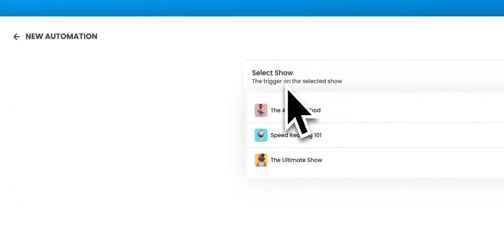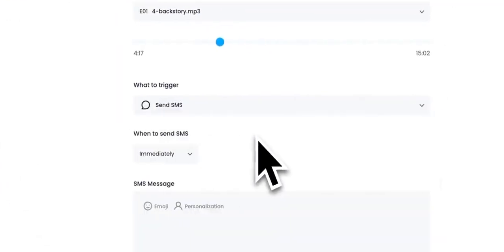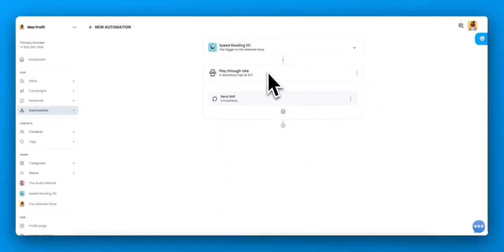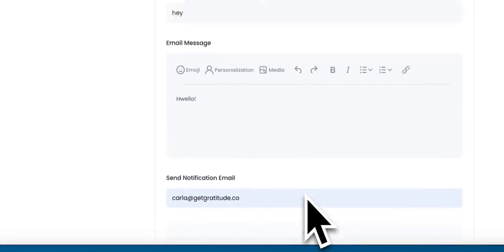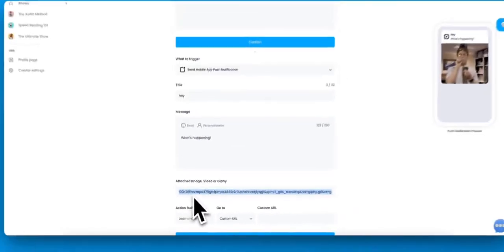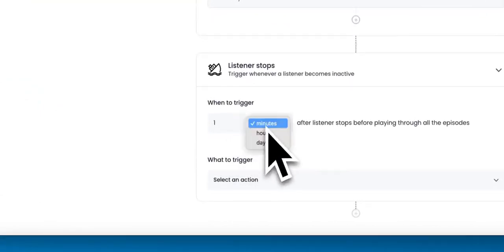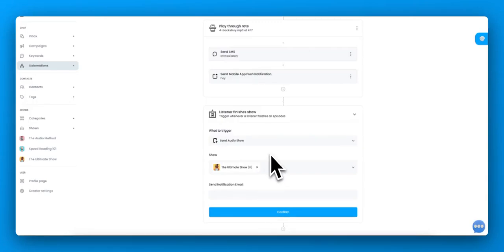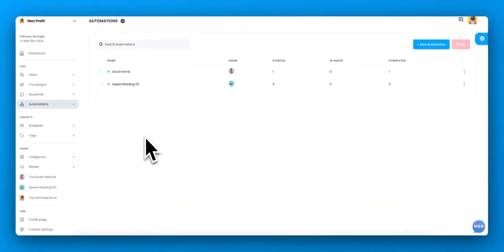Automating Emails, Text Messages, Notifications & More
Hiro is the only interactive private podcasting platform on the planet, meaning you can automate messages to send based on the listener behavior. This lets you create a more engaging show on autopilot, as well as promote other products and services.

This video walks you through how to create automations and some ninja tricks the pro's use.